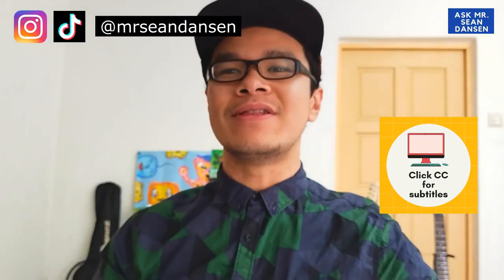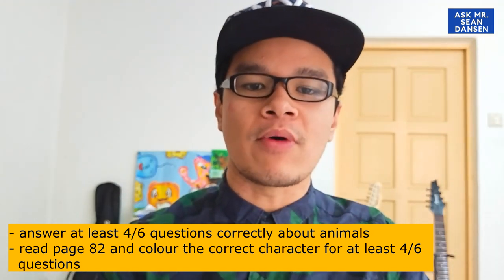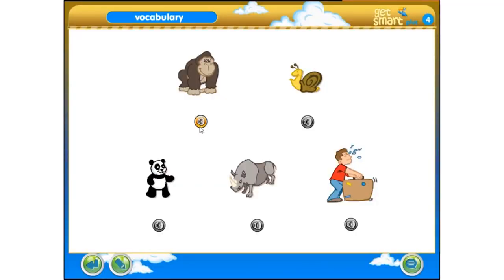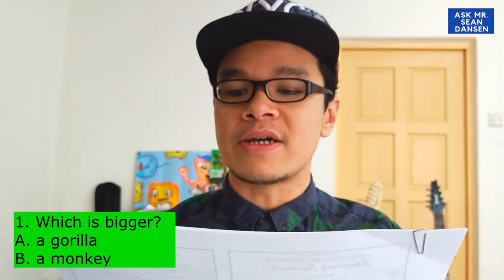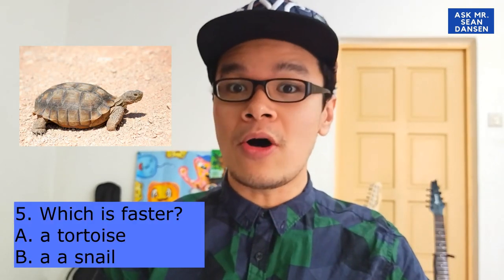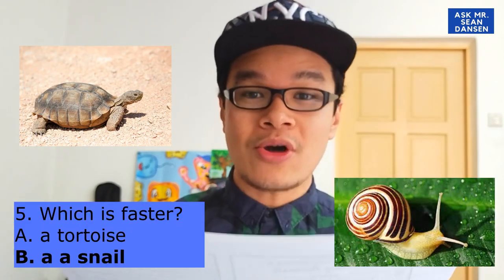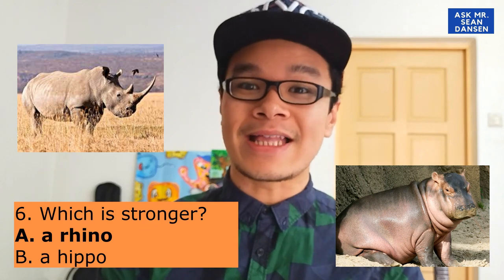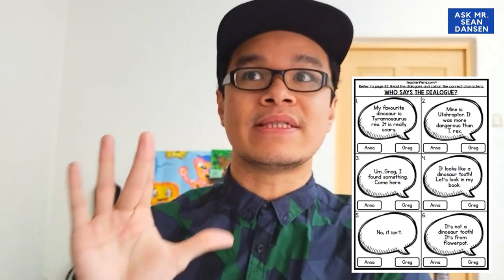CEFR English Year 4: Module 8 - Amazing Animals (Page 81 and 82 | Worksheet from TeacherFiera.com)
Link to video used in this:
CEFR Get Smart Plus 4 │Year 4 Module 8: Amazing Animals │Published by MM Publications